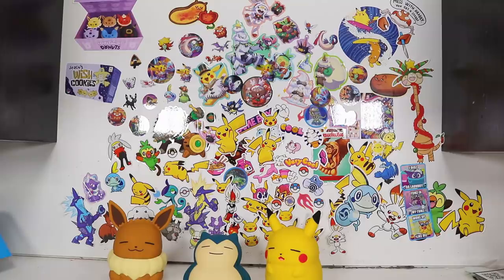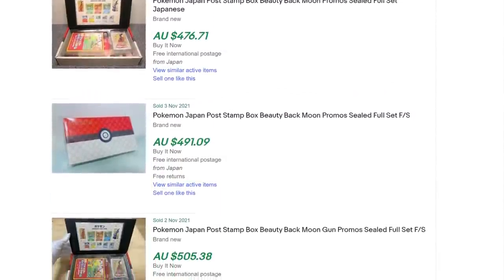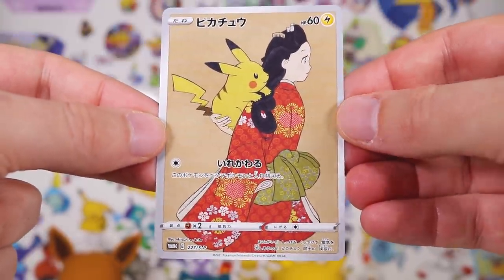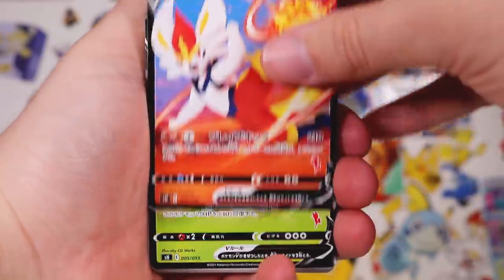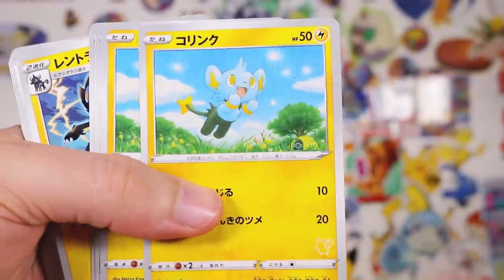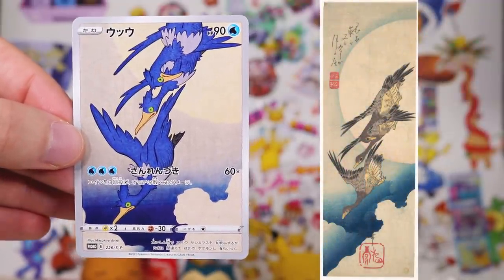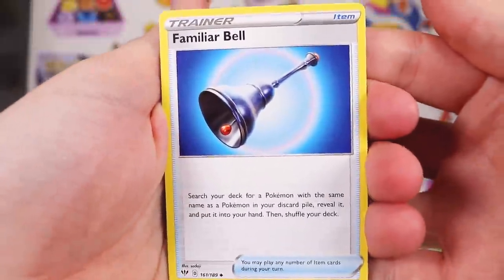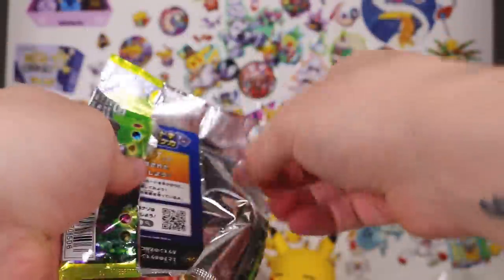This $400 Pokemon Box has the COOLEST PROMO CARD!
About the Pokémon Stamp Box:
As part of a collaboration between the Pokémon Company and the Japan Post Service, a series of Pokemon-themed stamps were issued from July 7, 2021. One sheet included ten ¥63 stamps featuring TCG cards from the Sun & Moon and Sword & Shield Eras and had a production run of 1 million; another included ten ¥84 stamps featuring Pokémon in different seasons and had a production run of 2.5 million sheets. The Pokémon Stamp Box (Japanese: ポケモン切手BOX～ポケモンカードゲーム 見返り美人・月に雁セット～ Pokémon Stamp Box ~Pokémon Card Game Beauty Looking Back•Wild Geese Flying under the Full Moon Set~) became available from August 25, 2021 and included another set of commemorative stamps featuring select Sword & Shield Era TCG cards, Venusaur, Charizard, and Blastoise from the original Expansion Pack, and homages to classic Japanese artworks with a Pokémon twist. The box also included two Full Art S-P Promotional cards depicting these homages and a copy of the Family Pokémon Card Game Anytime, Anywhere set. All products could be purchased from participating post offices or the Japan Post Service website on their release dates. The Pokémon Stamp Box could be pre-ordered through the Japan Post Service website from July 26, 2021 and was also available to purchase at the 2021 Japan World Stamp Championship Exhibition, held at the Pacifico Yokohama, Yokohama between August 25 and 30, 2021.

Promotional cards:
Cramorant (S-P Promo 226)
Pikachu (S-P Promo 227)